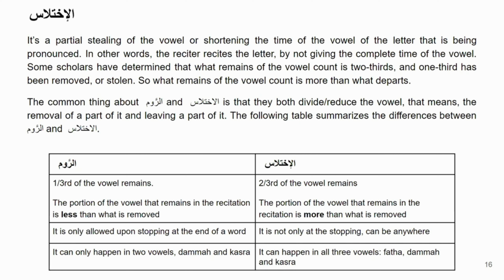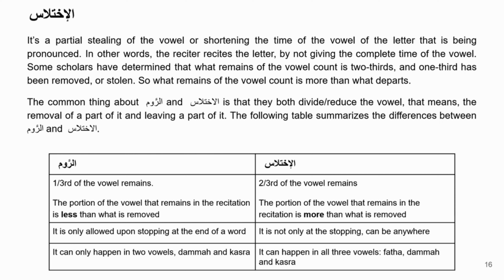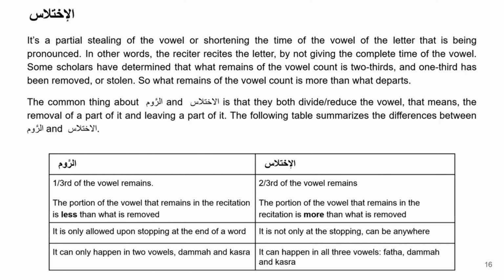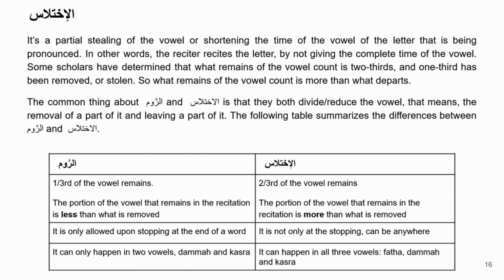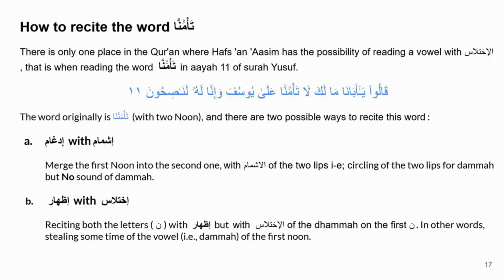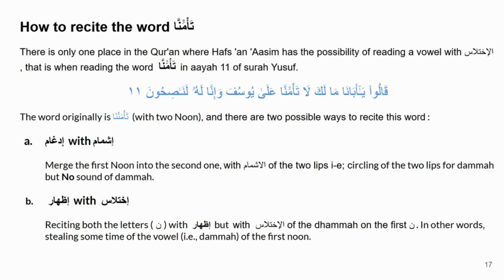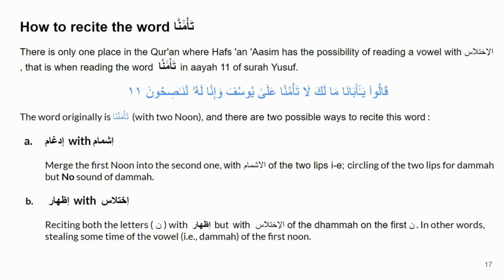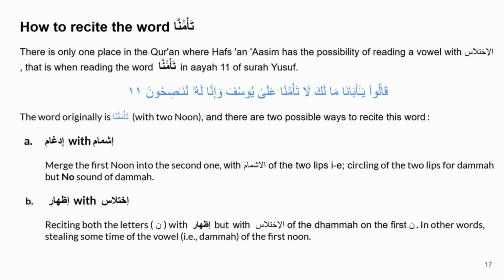Tajweed Lessons - English-52-Ikhtilaas & Rawm (Similarities & Differences)/How to recite تَأْمَ۫نَّا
This is a series on Tajweed in English @peopleofthequran